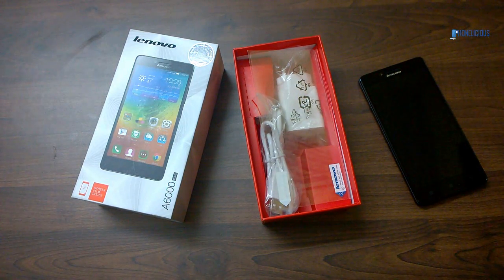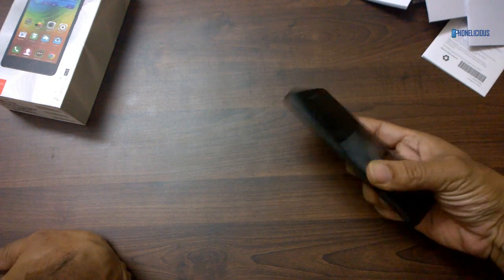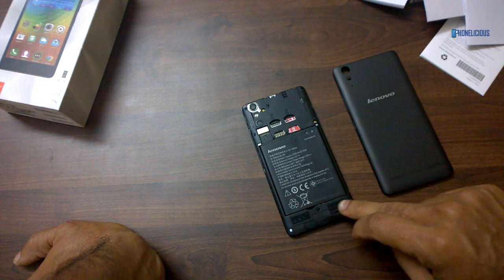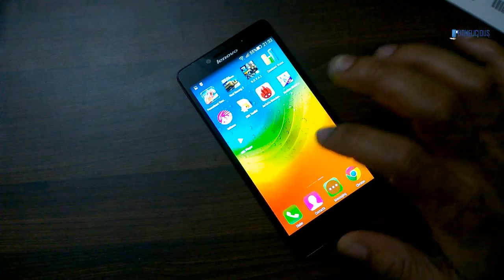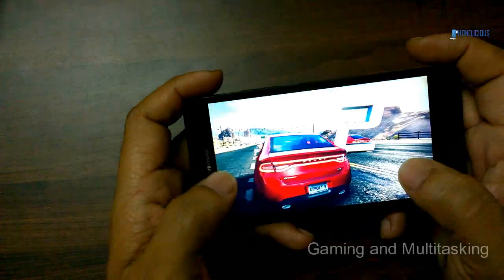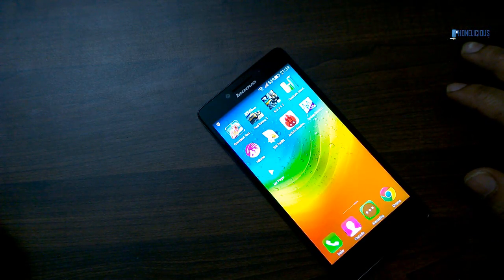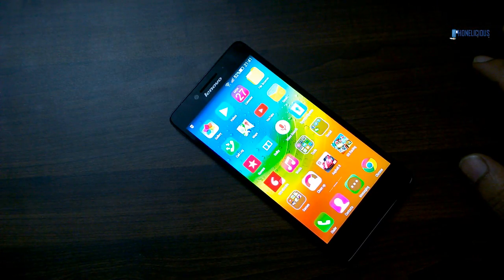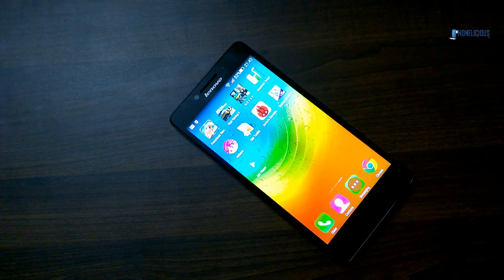Lenovo A6000 Plus - Detailed review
This is the new Lenovo A6000 plus with 2GB Ram and 16GB storage.
In this video, ill talk about the design, performance, display, multitasking, battery and much more.